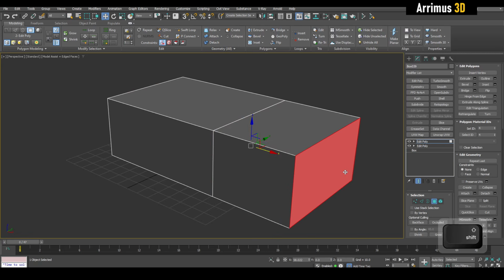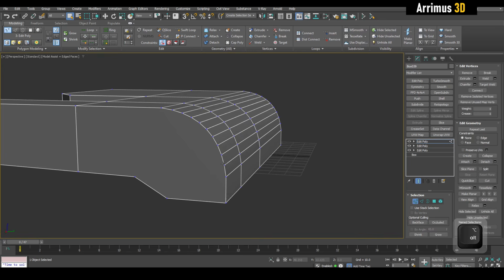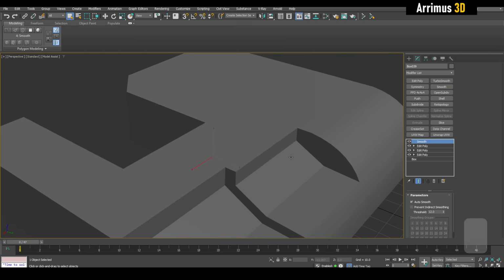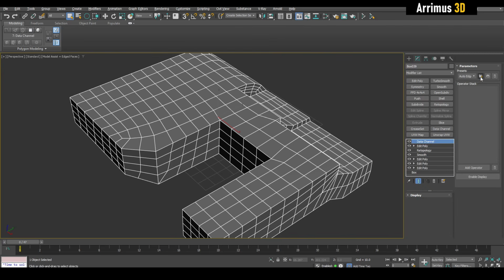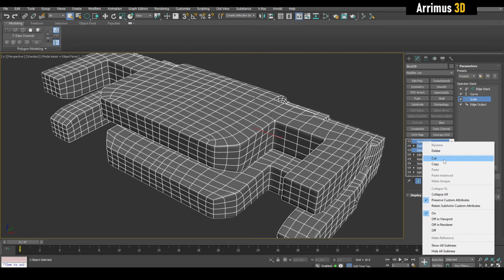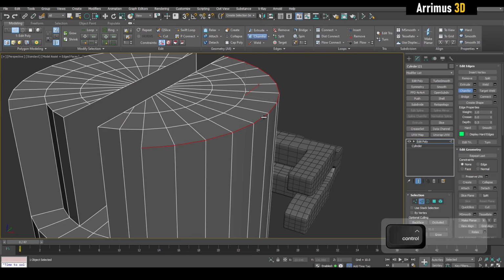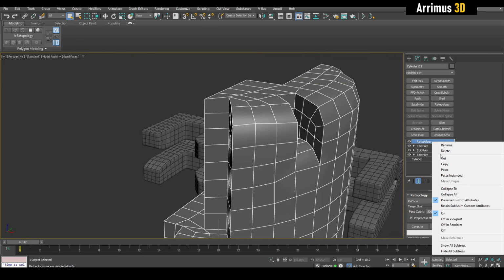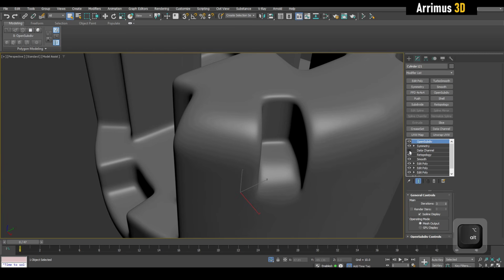Max's Smart Extrude Retopo Workflow -- Learn Polygon Modeling -- Part 29